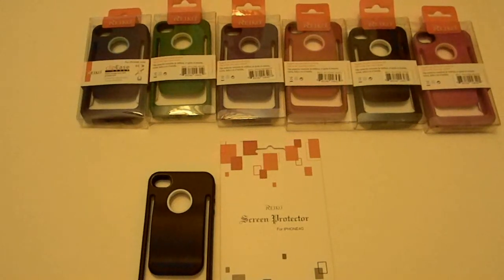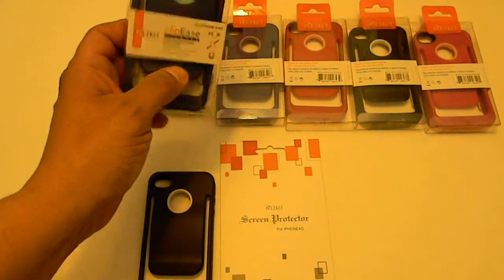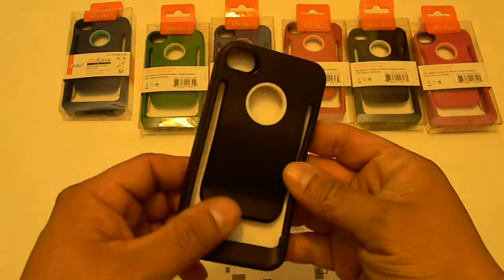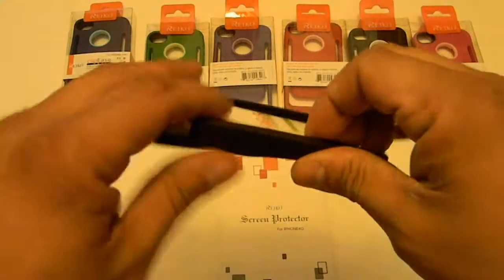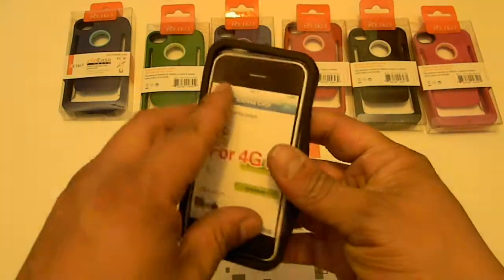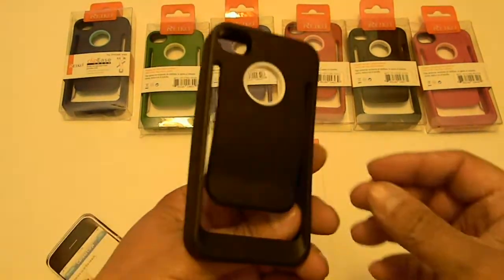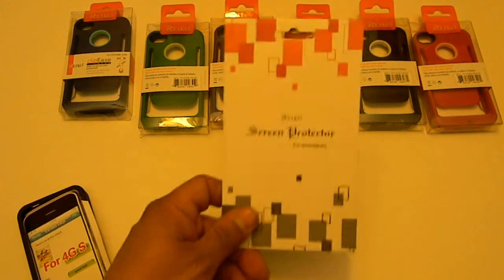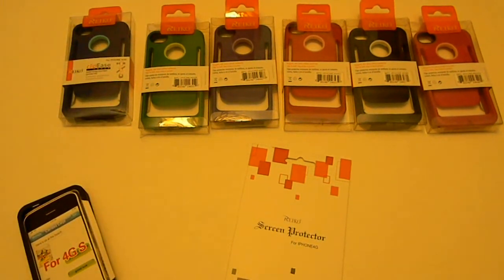IPhone 4 4S Clip Cases Available NOW! 6 Different colors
These cases have a built in clip, the clip is made from a Hard durable material. Use it to clip to your belt or handbag strap. The rest is made from a strong flexible Polymer material that will wrap around your phone and keep it secure. For the front, we are adding a Screen Protector to keep your glass protected as well. All for &12.99+ shipping.  Available in Red,Black,Blue,Hot Pink,Purple & Green. Hopefully they will make White one. If they do you can find it and these at our Amazon store.